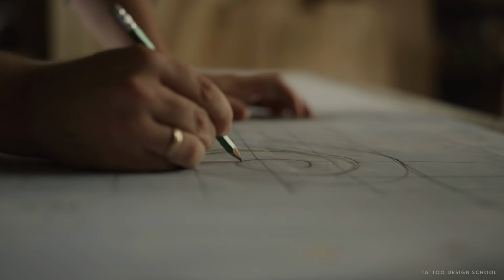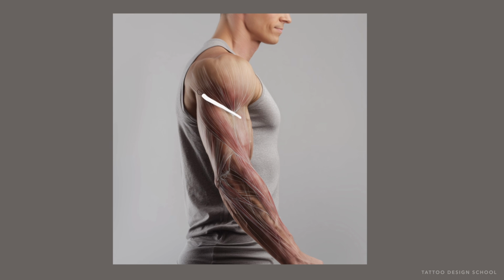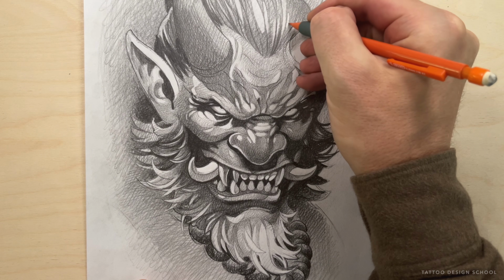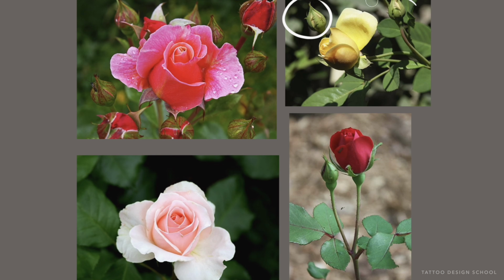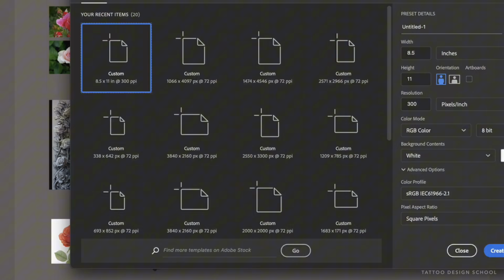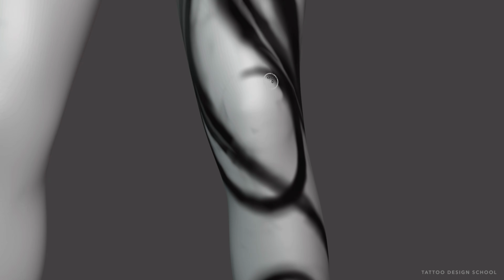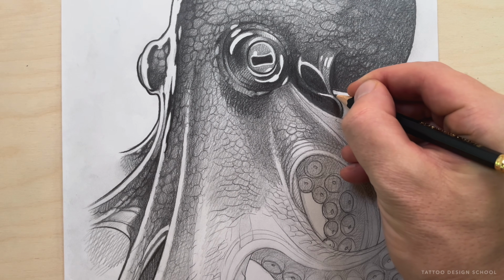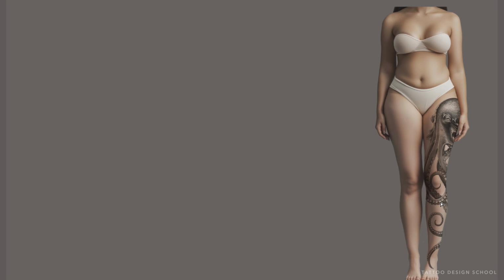Understanding Flow in Tattoo Design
Today we learn about flow, which is one of the core principles of tattoo design.
to join the Masterclass waitlist for an early-bird discount.

You’ll learn how to study and compare flow lines, match them to anatomy, and use them as the foundation of your tattoo designs. We also show three tattoo design projects that feature flow: a neo-Japanese oni, wild roses, and a giant octopus.

We are Tattoo Design School, and we specialize in the artwork that goes into great tattoos.

Chapters
0:00 Introduction to flow in tattoo design
0:51 Flow lines on top of existing designs
1:37 Where flow lines come from
2:23 The behavior of your content
3:21 Oni and Fire tattoo design
4:52 Wild Roses tattoo design
6:25 Giant Octopus tattoo design
7:35 Final thoughts